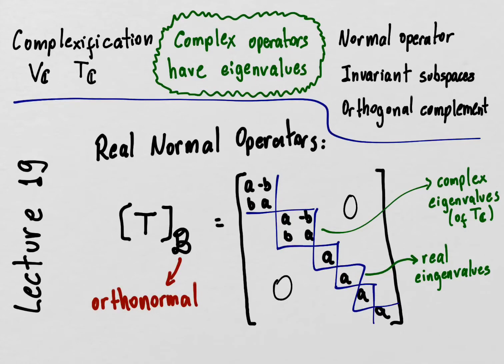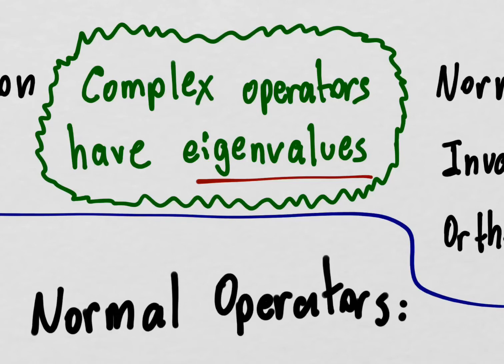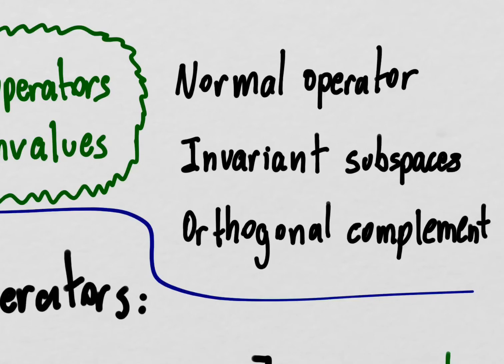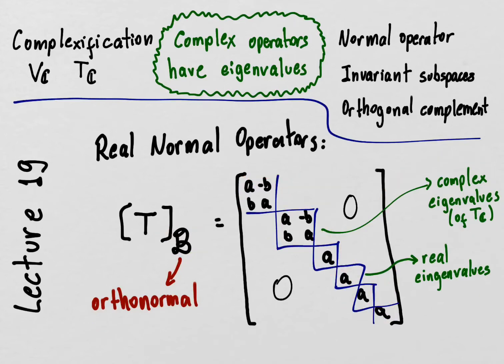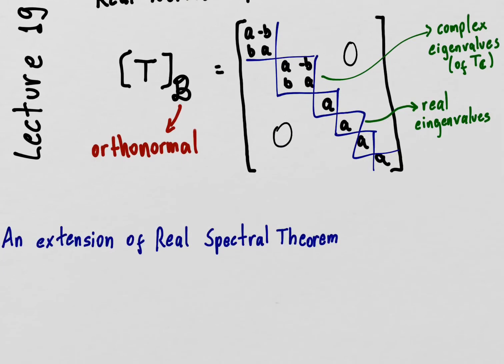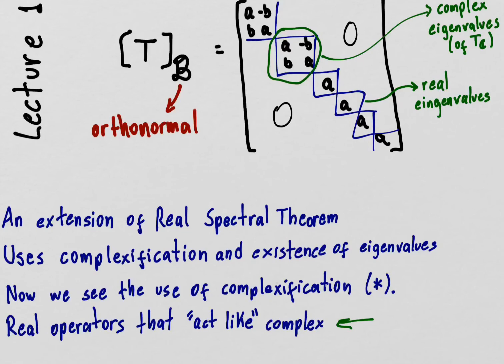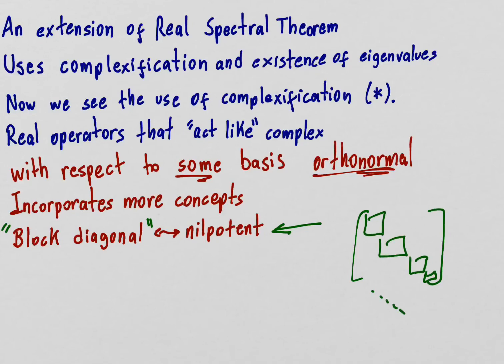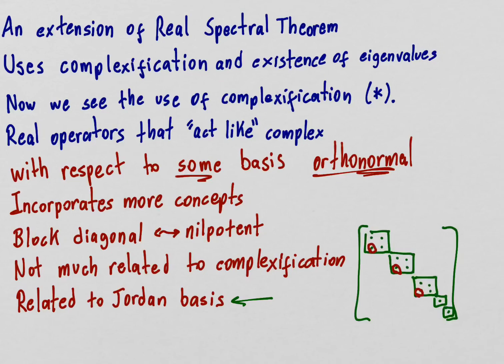Lecture 19 wrap up